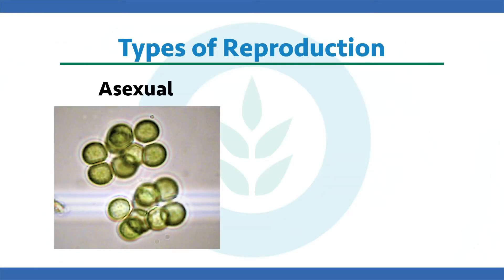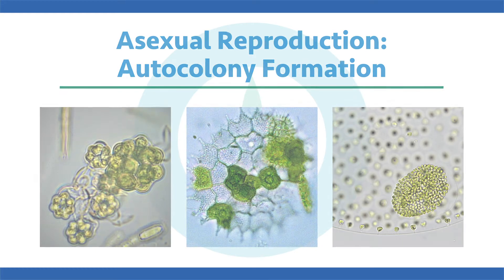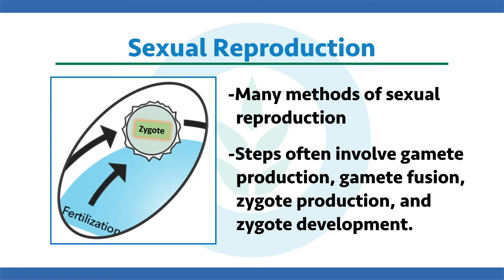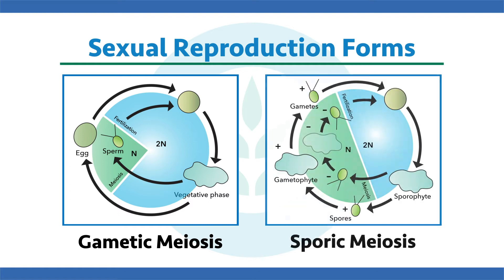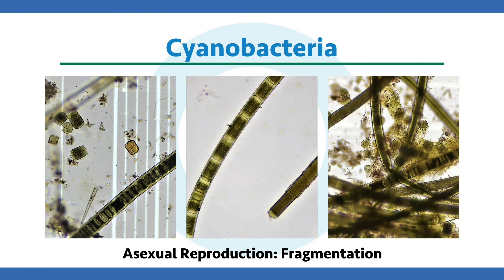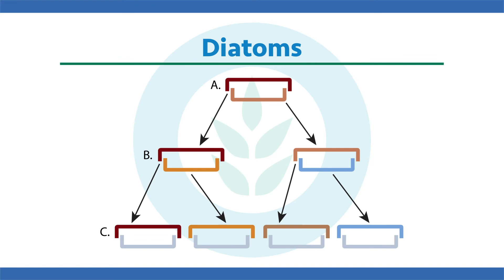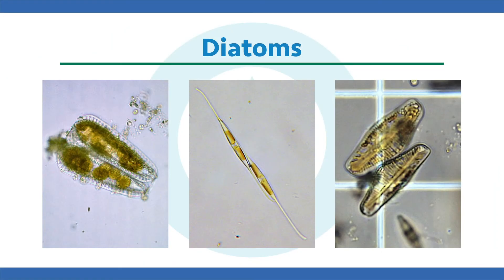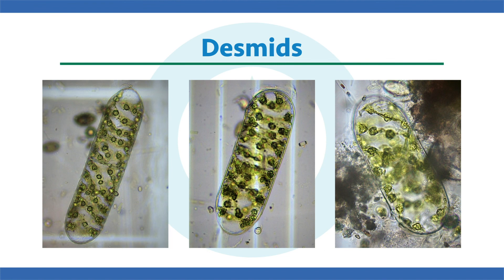Algae Corner: Algae After Dark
In today's episode we're going to cover a broad overview of how algae reproduce. We'll also look at a couple groups of algae in detail, including cyanobacteria, diatoms, and desmids.